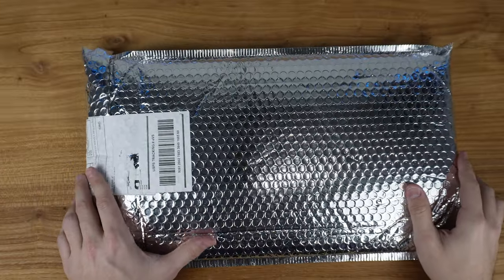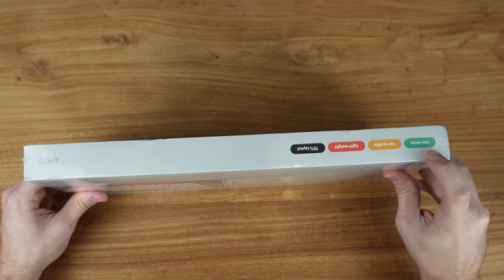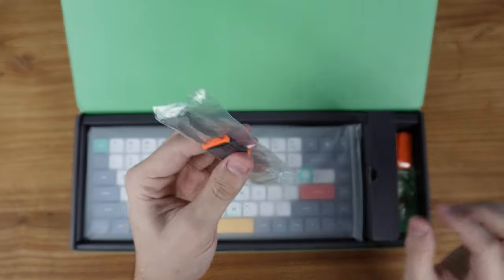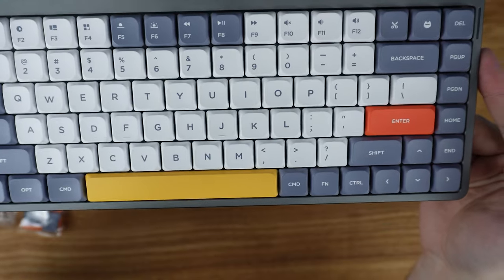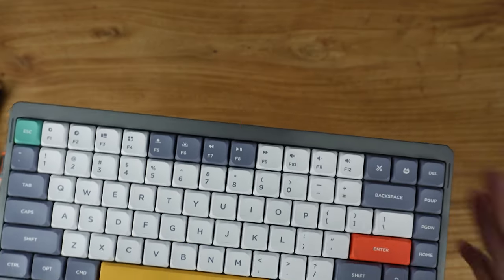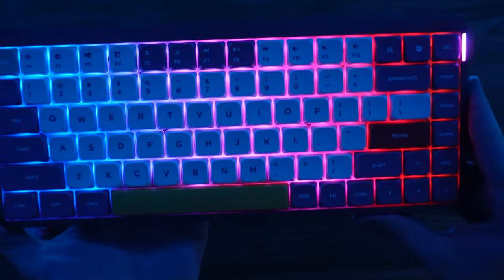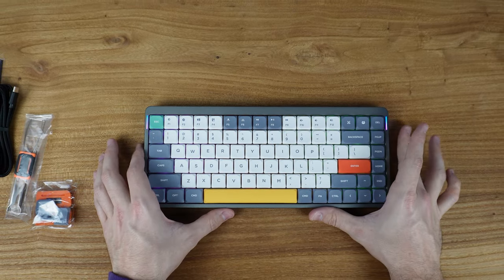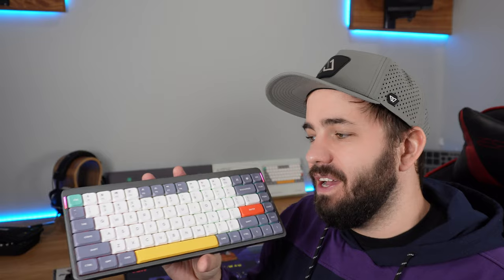The best Low Profile Gaming keyboard on the market!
Just a quick review of the NuPhy Air 75 Mechanical Keyboard
Rocking the Gateron red switches -

What I film with:
Sony ZV E10
Deity V-Mic D4